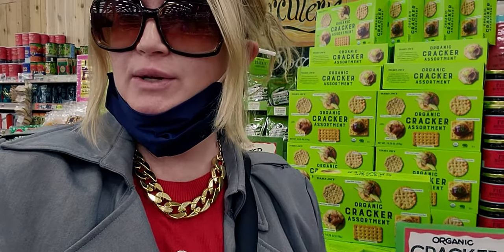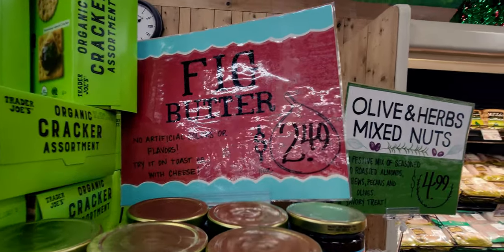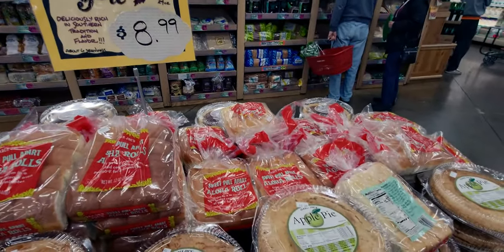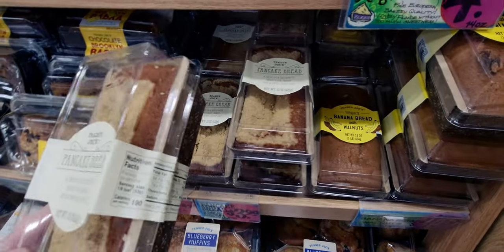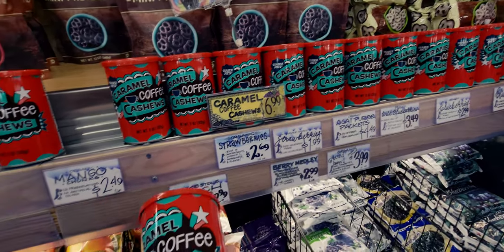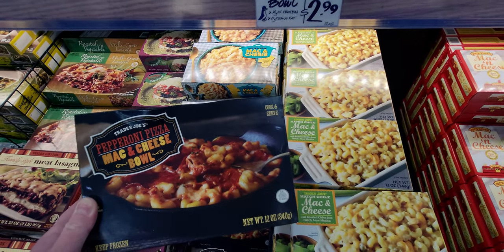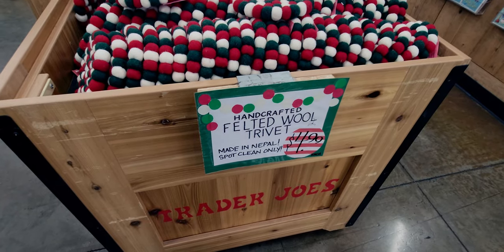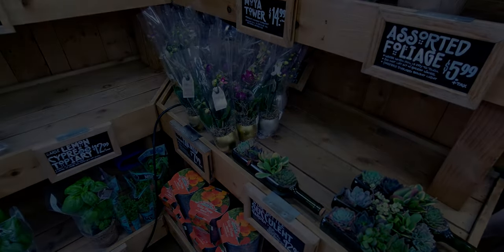TRADER JOE'S WALK-THRU - NEW 2021 CHRISTMAS ITEMS - @Trader Joe's